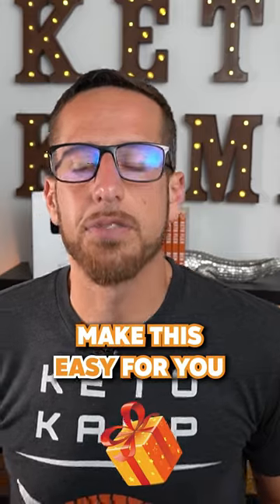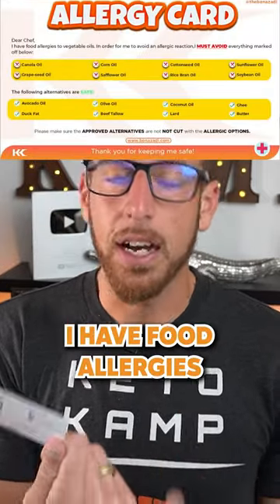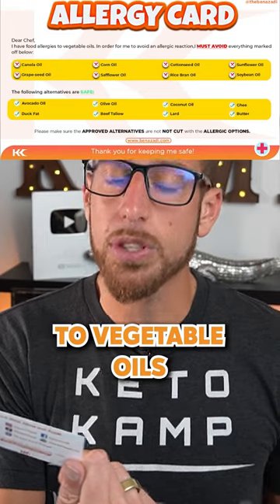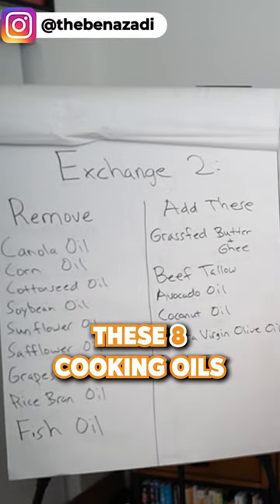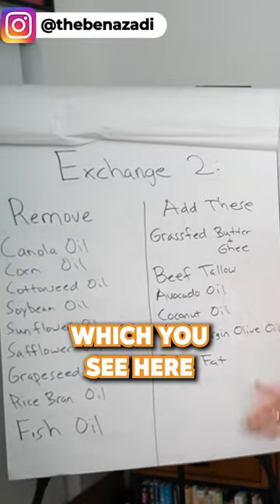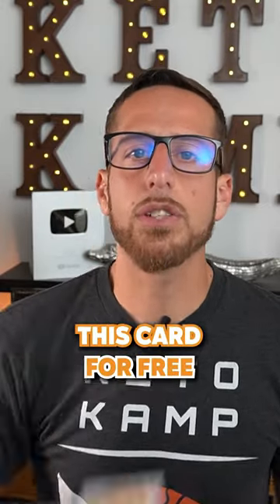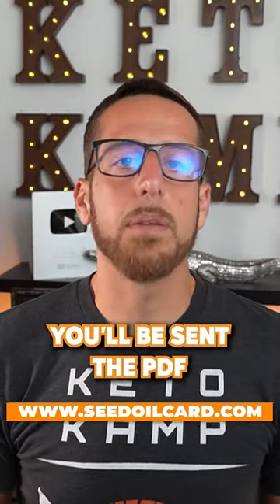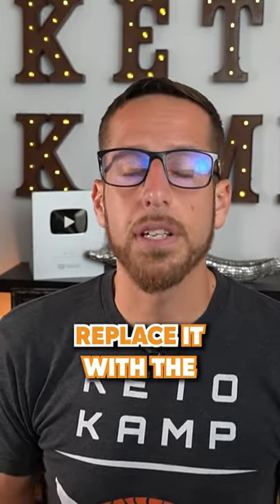How to Avoid Vegetable Oils at Restaurants 🙌